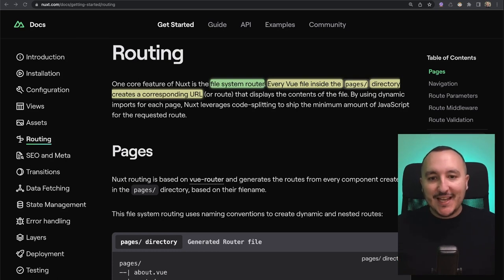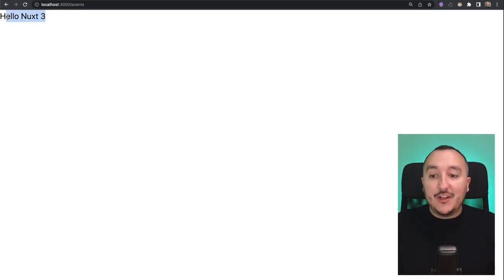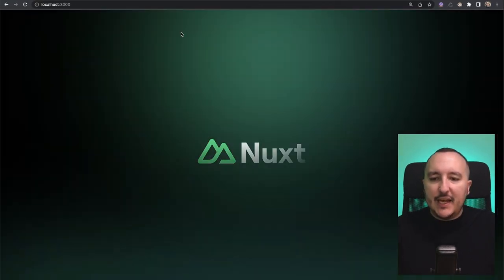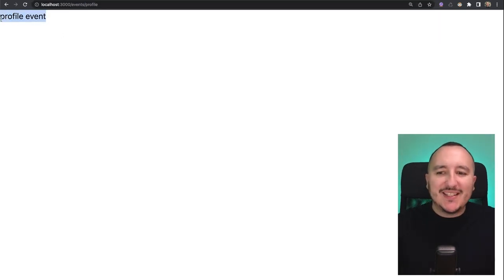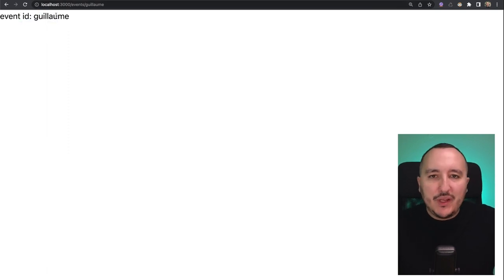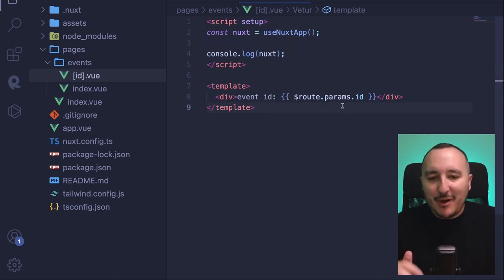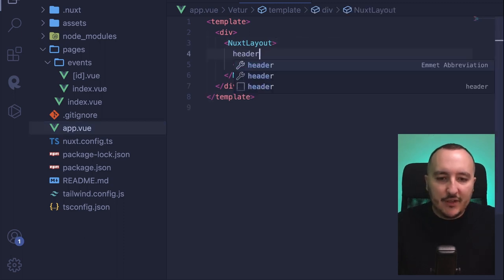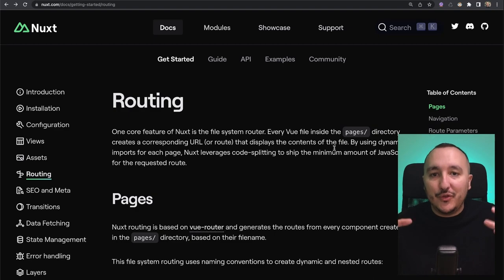Pages & Routing with Nuxt 3 — Course part 2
Guillaume

💥 TOP VIDEOS

• Theme that I use: VSCode Dark
• VSCode Icons package: miguelsolorio.symbols
• Snippets: my own, coming soon :)

Guillaume